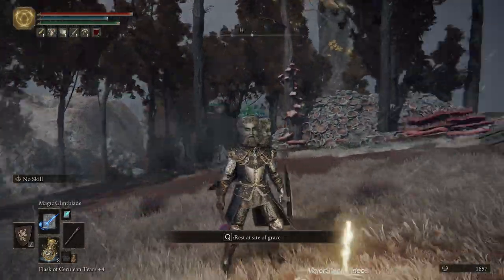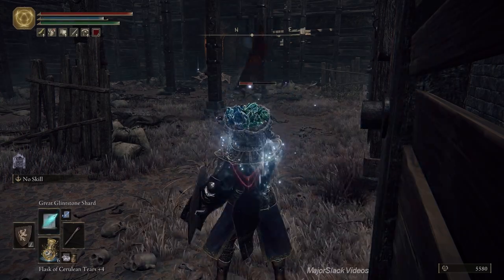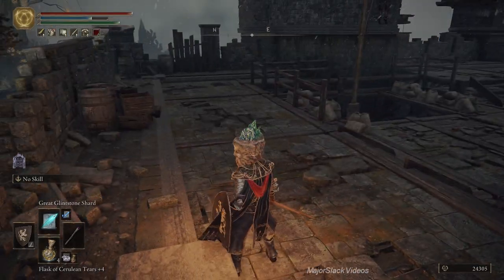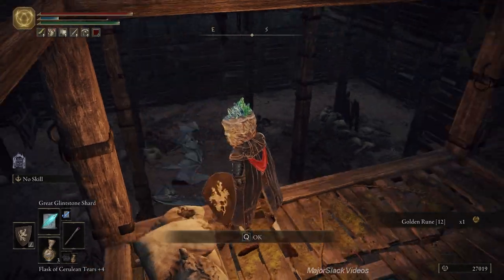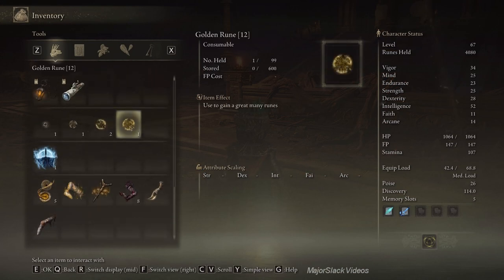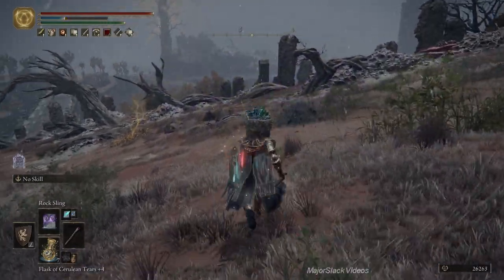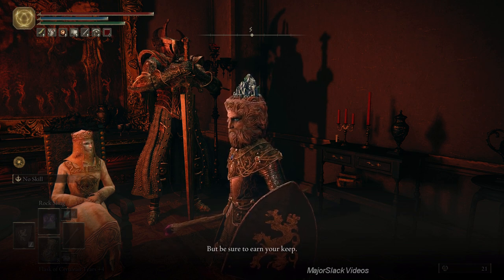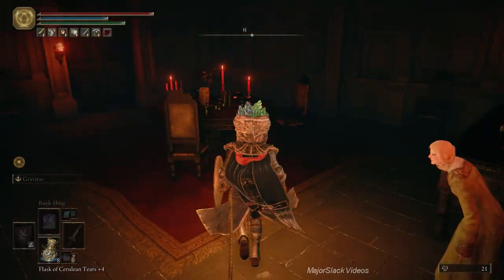How to Get the Dectus Medallion (Right) in Elden Ring - Complete Walkthrough - Prisoner #47